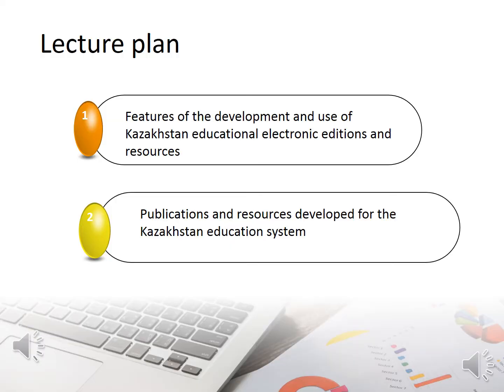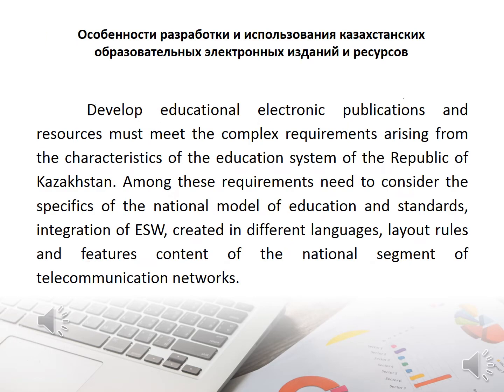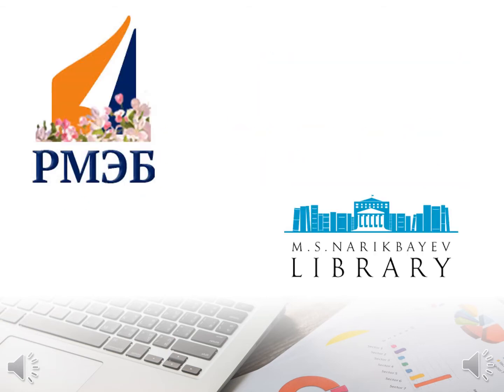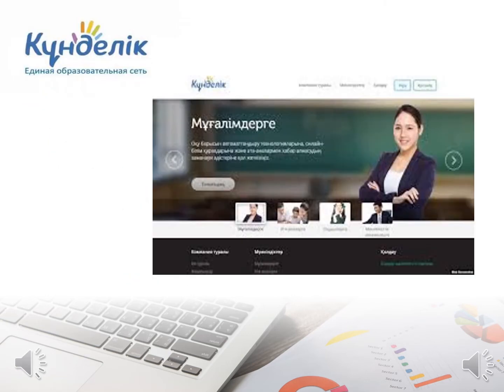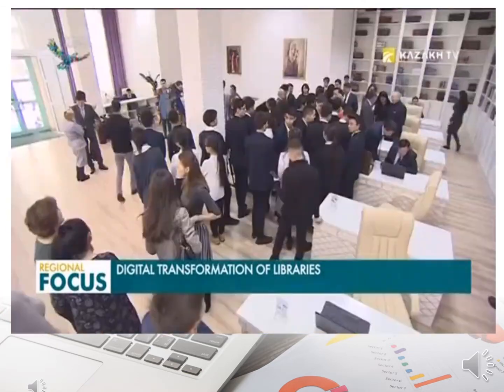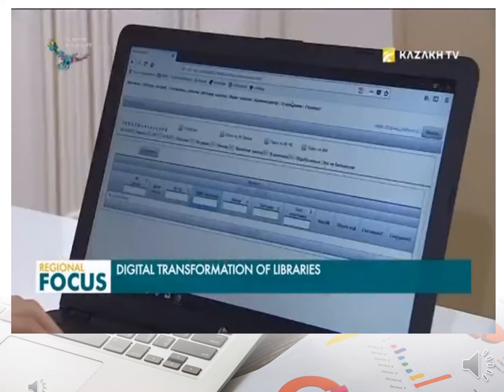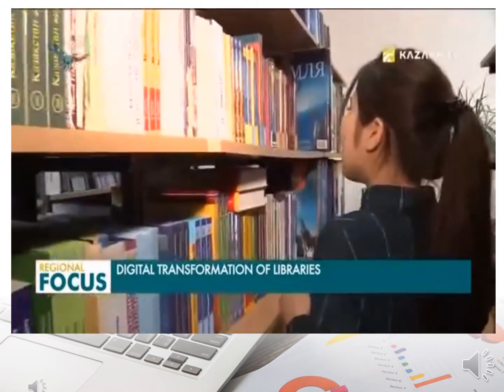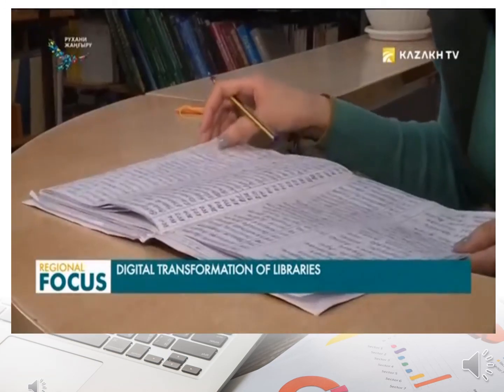Байганова А.М.Білімдік электронды ресурстарды жобалау технологиялары (ағылшын тілінде). Лекция №11.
Байганова А.М.
Білімдік электронды ресурстарды жобалау технологиялары (ағылшын тілінде)
Лекция №11. Features of the development and use of Kazakhstan educational electronic publications and resources.